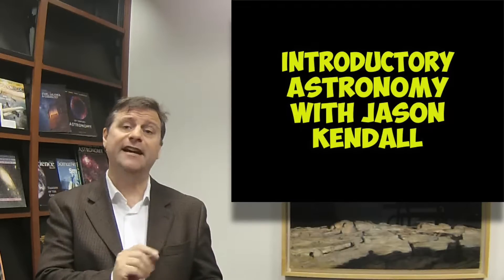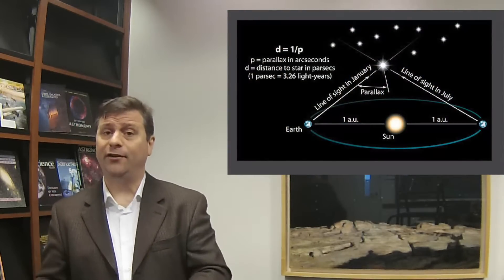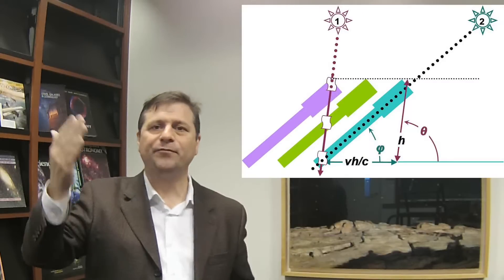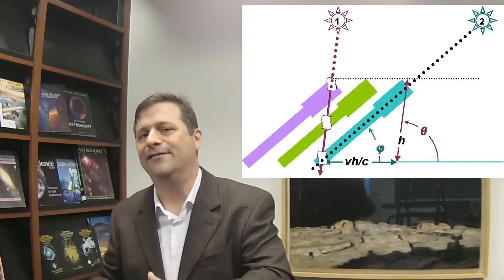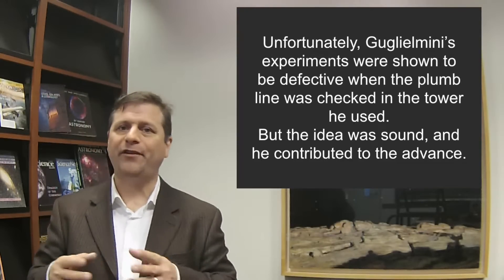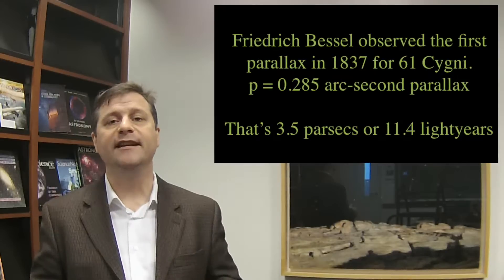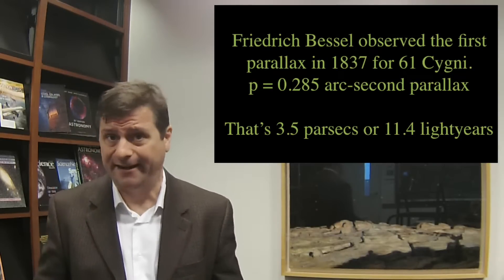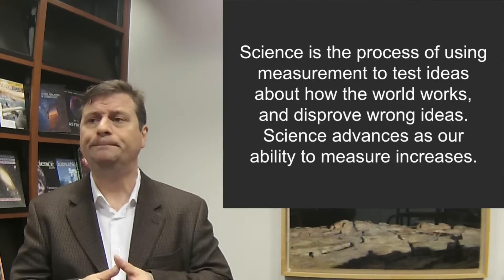And Yet It Moves: Galileo Vindicated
Wherein we discuss exactly how we know the Earth moves. We learn about parallax and stellar aberration. Finally, we can say for certain that the Earth moves, even though we don't feel it. Thus science gives us one of the first answers that goes against "common sense," but is nonetheless true.